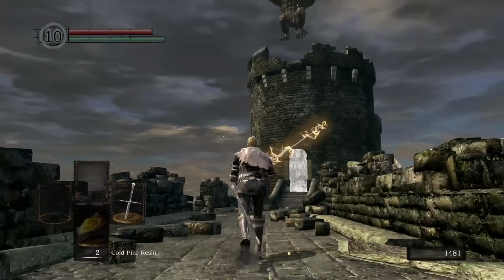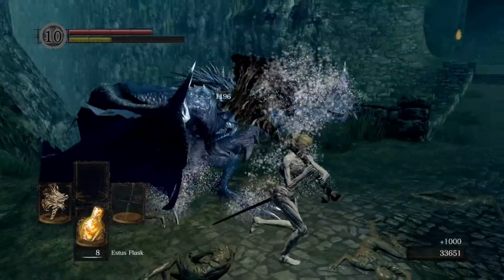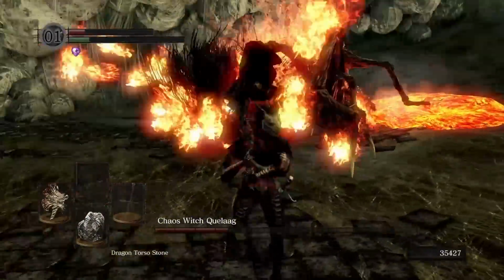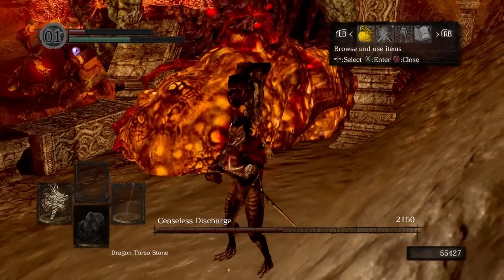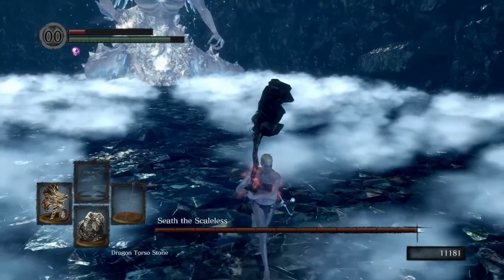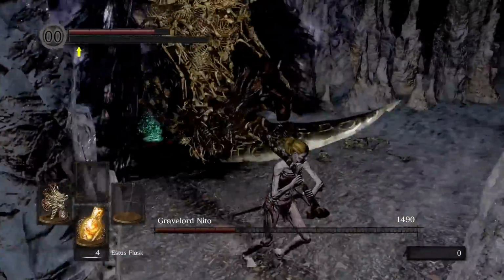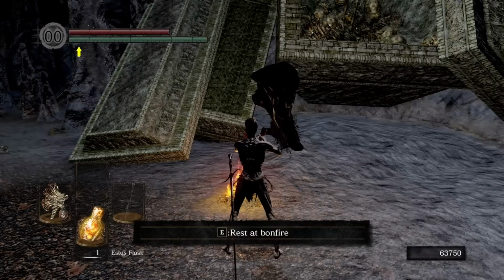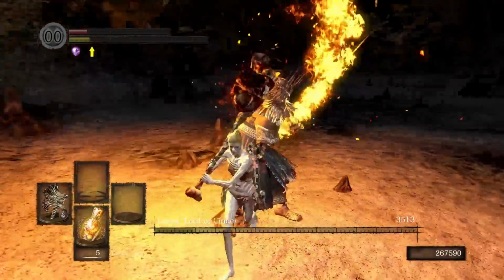The Highest Possible DPS in Dark Souls Just Got Even Higher (remastered moveswap)